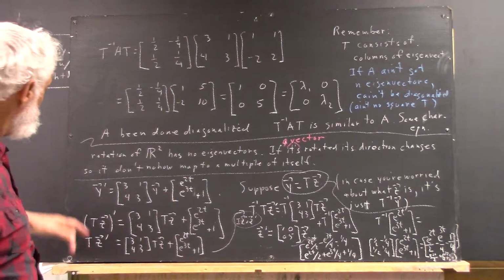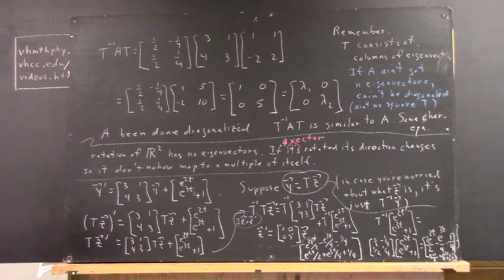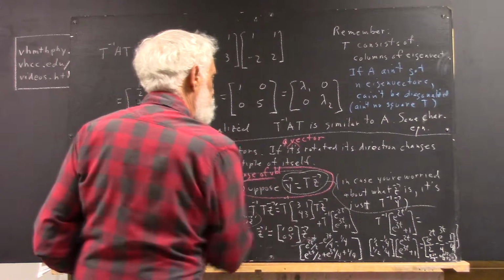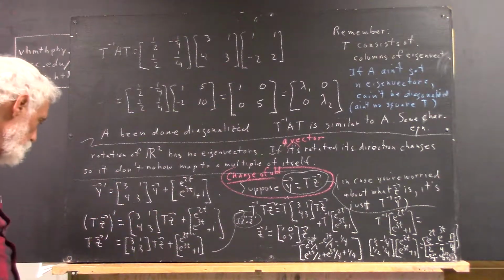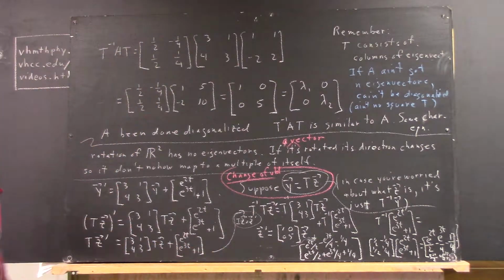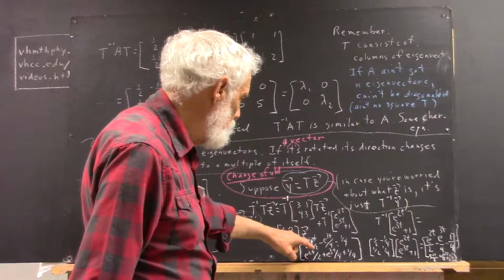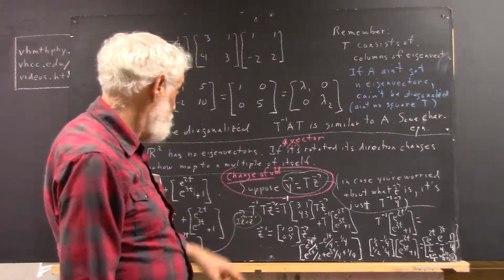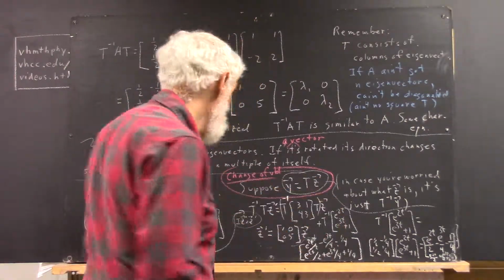dagdiff 0235 transforming system of equations using column of eigenvectors matrix and its inverse 5